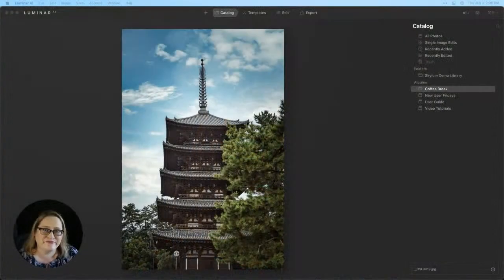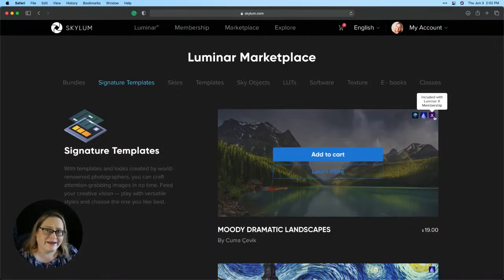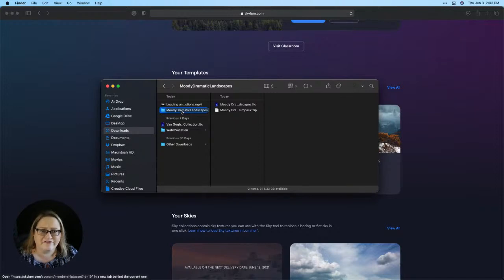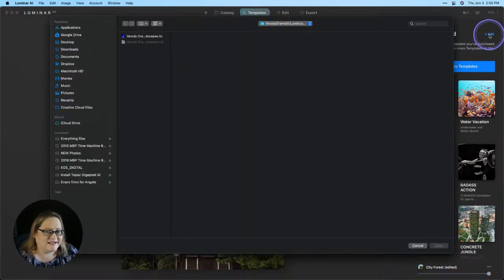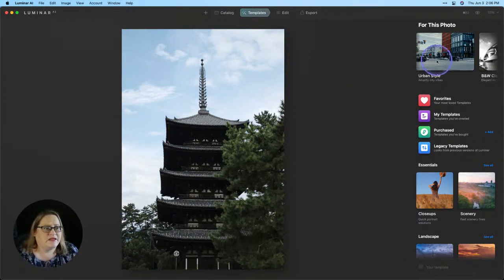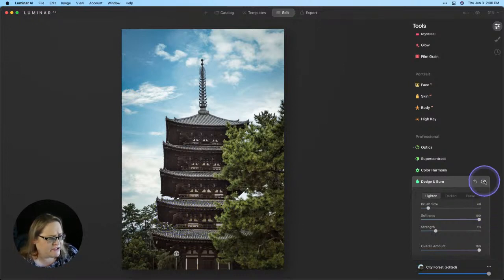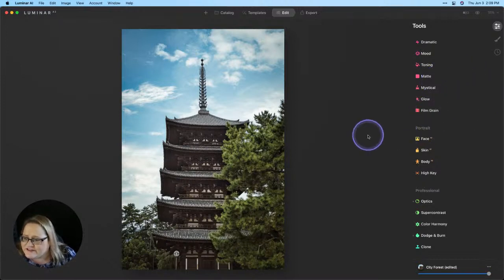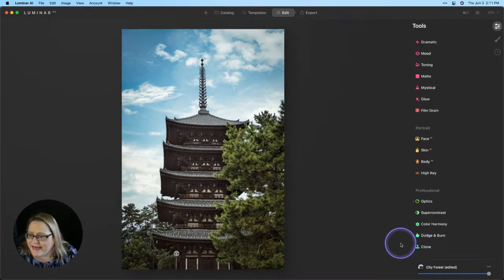Luminar Coffee Break: Loading and browsing purchased Template Collections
Topic: Loading and browsing purchased Template Collections